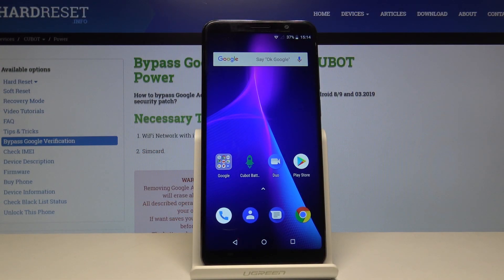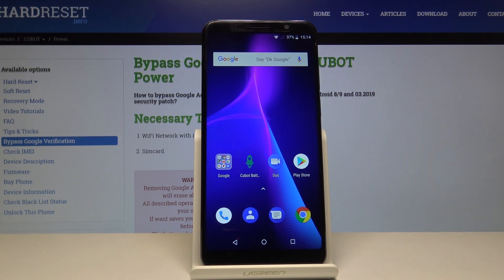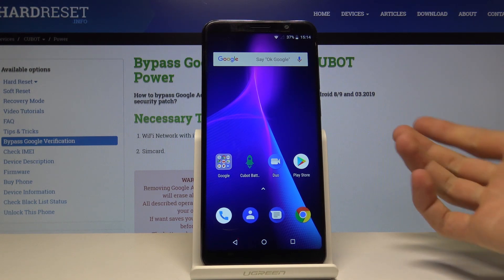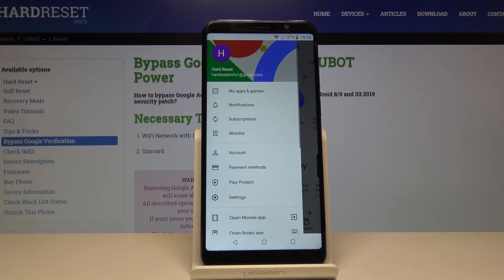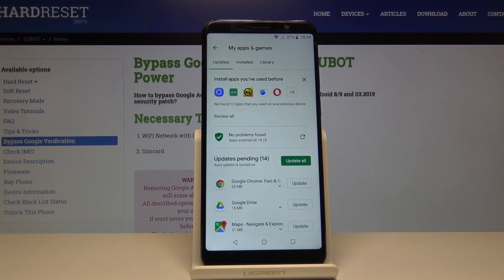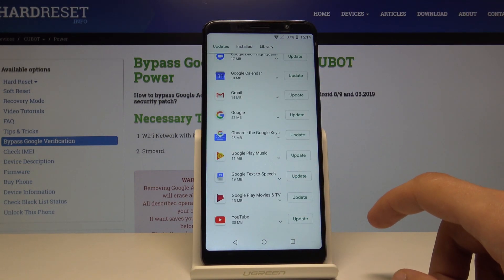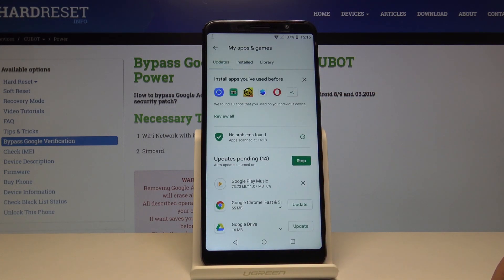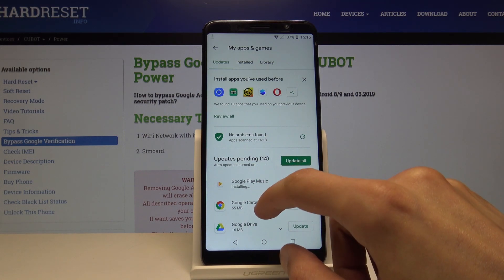How to Update Apps in CUBOT Power - Download New App Version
Read more info about CUBOT Power:
If you would like to find out the way to download the latest apps version in CUBOT Power, then watch our tutorial and update apps without any mistakes. In the above instruction guide, we teach you how to download updates for apps in CUBOT Power. Let’s follow our tutorial and use the latest apps features in your Cubot device.

How to update applications in CUBOT Power? How to download updates in CUBOT Power? How to update apps in CUBOT Power? How to download new app versions in CUBOT Power?